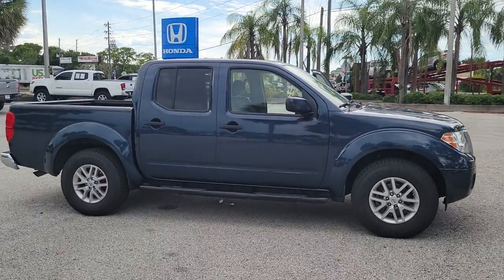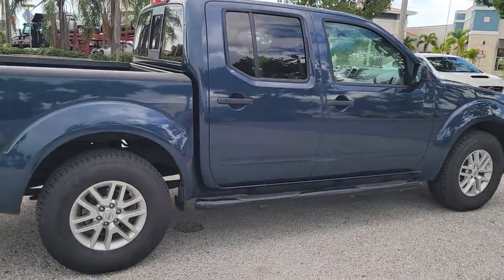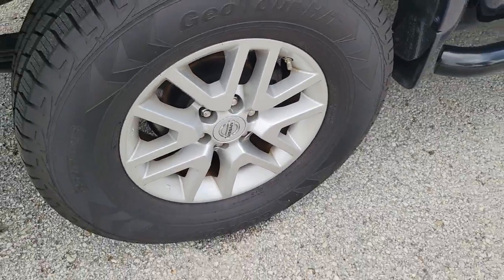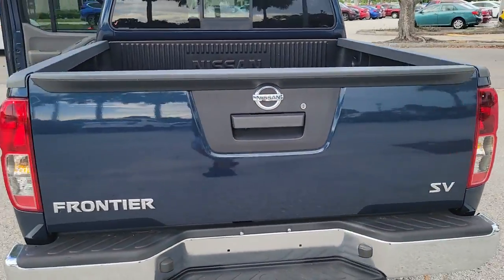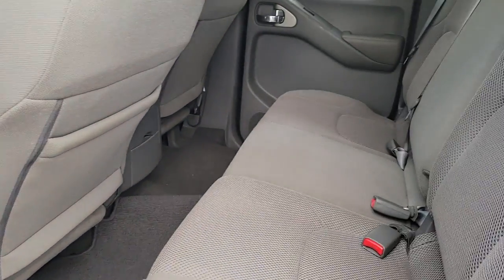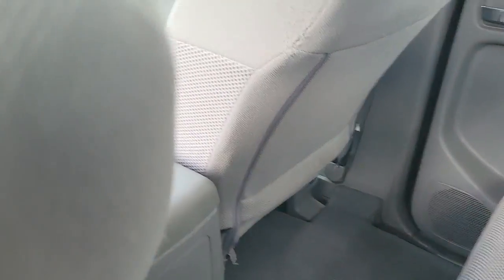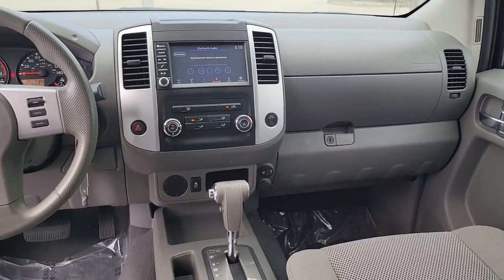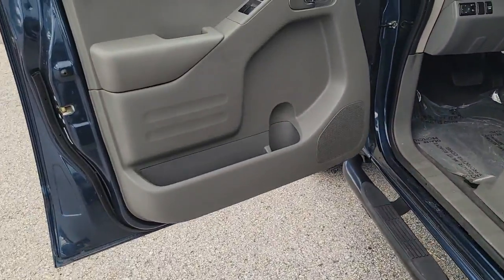2019 Nissan Frontier Tampa, Clearwater, St. Petersburg, Pinellas Park, Palm Harbor, FL 91P605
Arctic Blue Metallic Used 2019 Nissan Frontier available in Tampa, Florida at Crown Honda. Servicing the Clearwater, St. Petersburg, Pinellas Park, Palm Harbor, FL area.

Crown Honda
7671 U.S. Hwy. 19 N.

This 2019 Nissan Frontier SV in Arctic Blue Metallic features: Clean CARFAX. CARFAX One-Owner.brPriced below KBB Fair Purchase Price! Odometer is 9418 miles below market average!brbrAll prices plus sales tax tag and titling and dealer service fee of $999.00 which represents cost and profits to the selling dealer for items such as cleaning inspecting adjusting new vehicles and preparing documents related to the sale. A Better Way To Buy.